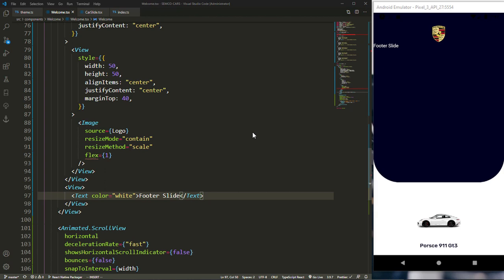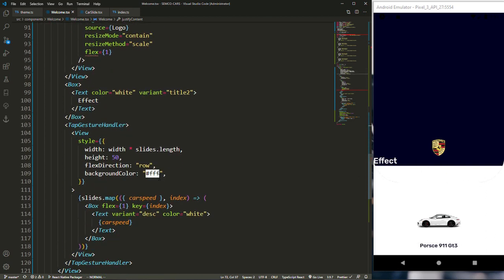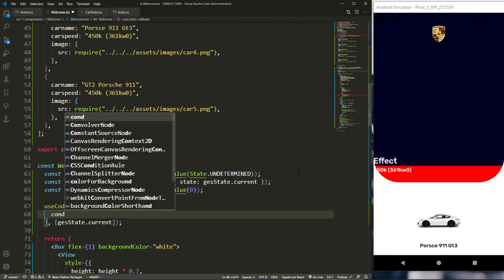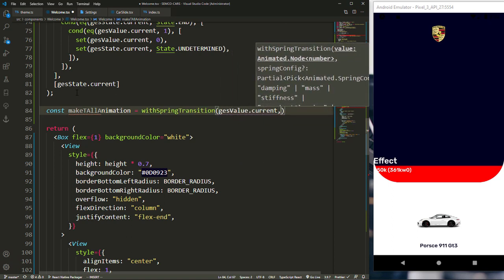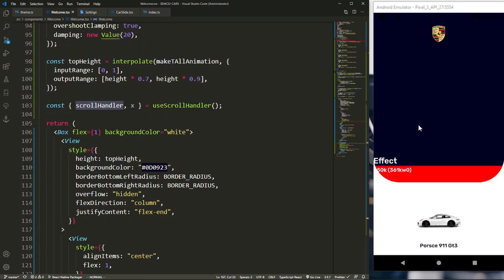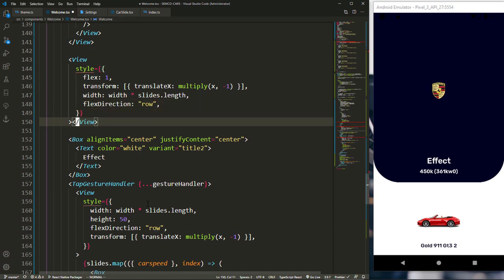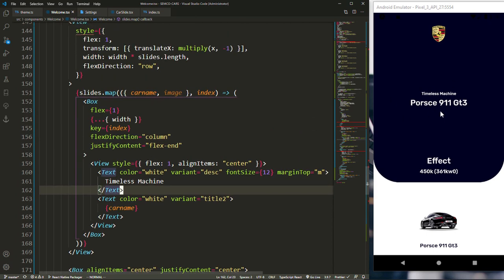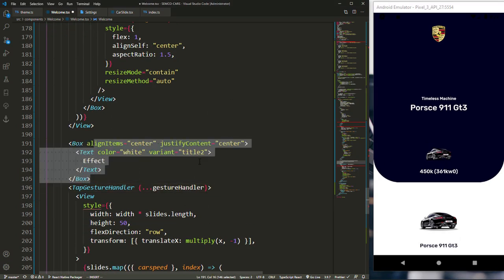Porsche UI Animation on react native | Scroll Animations+Reanimated 2 & Tap Gestures series [3]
Animation on react native

Animation is a greate way to build UI on react native. Interactions which are cool and effective. This animation video with react native will help you learn the scoll animation on your ownselve and understand how to use.

We covered:
Tapgesture Handler
@Shopif/Restyle
Usescrollahanlder
A little bit of design